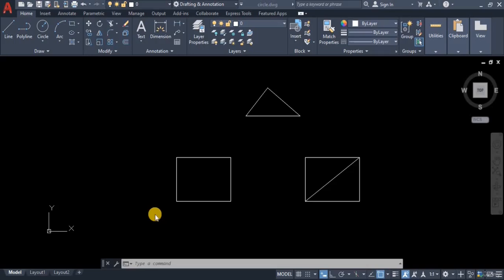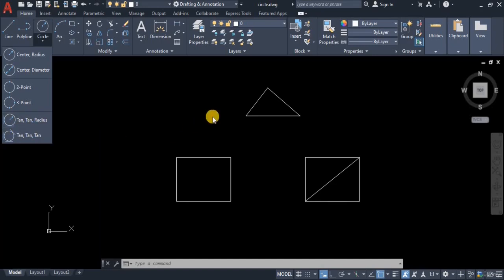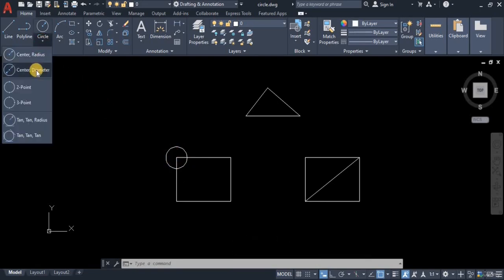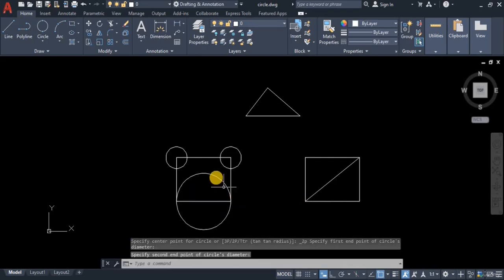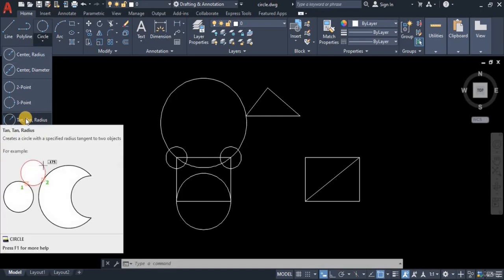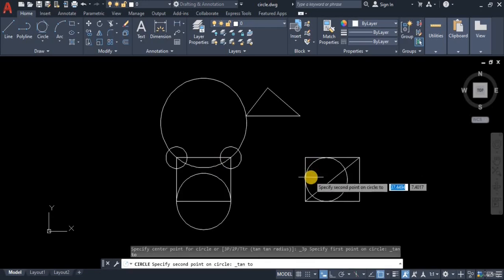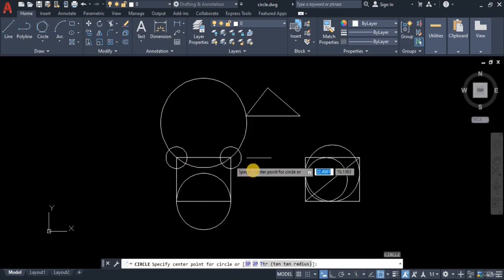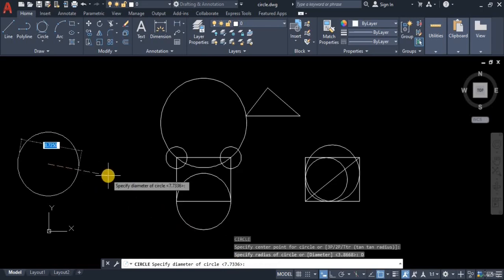How to Draw a Circle in AutoCAD: Easy Tutorial for Beginners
Learn how to draw a circle in AutoCAD with this step-by-step tutorial! Perfect for beginners, this video covers the CIRCLE command, including center-radius, 2-point, 3-point, and tangent methods. Master AutoCAD basics and create precise circles in minutes!

🔹 What You’ll Learn:

Using the CIRCLE command in AutoCAD
Different methods to draw circles (Center-Radius, 2P, 3P, TTR)
Tips for using Object Snap for accuracy